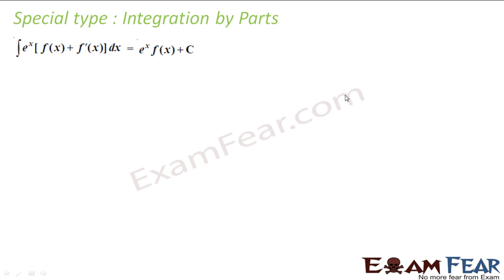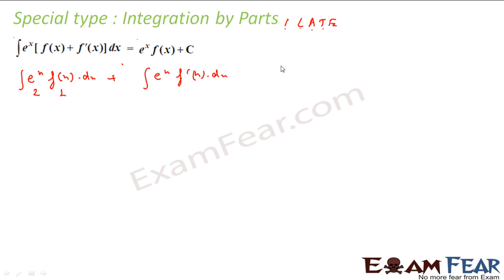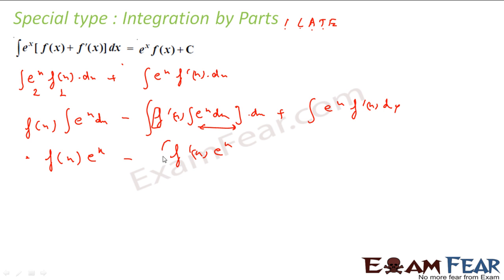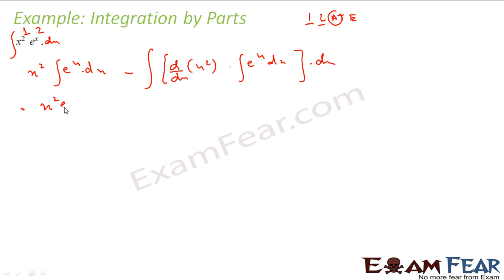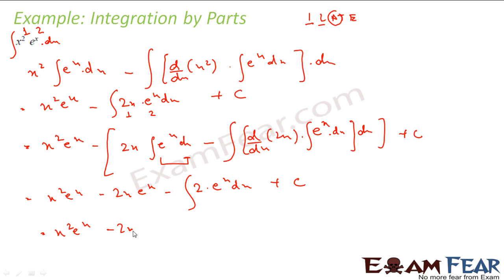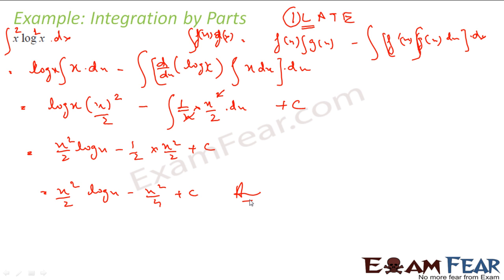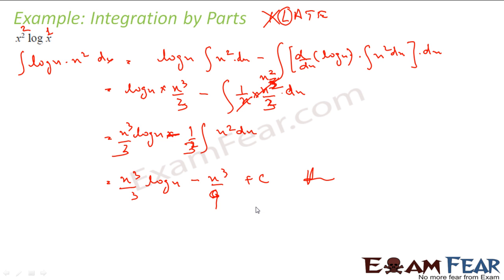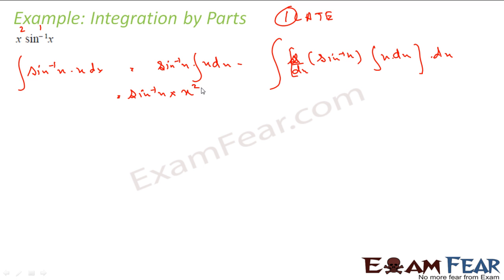Maths Integrals part 31 (Example: Integration by parts) CBSE class 12 Mathematics XII